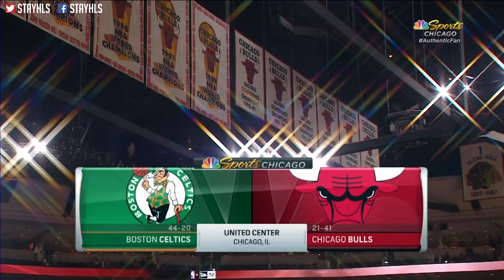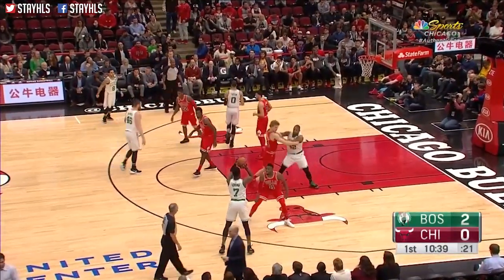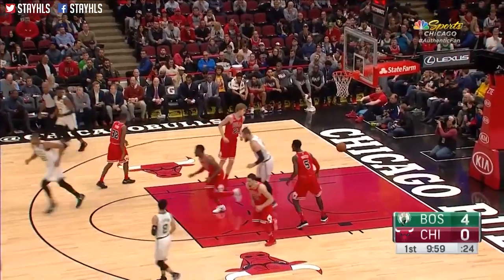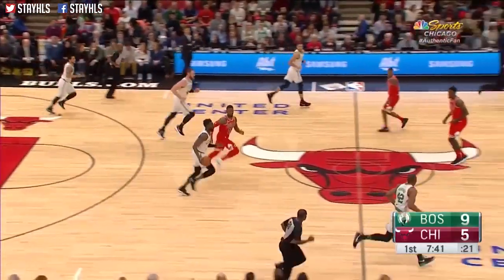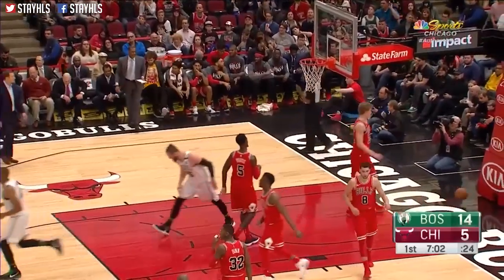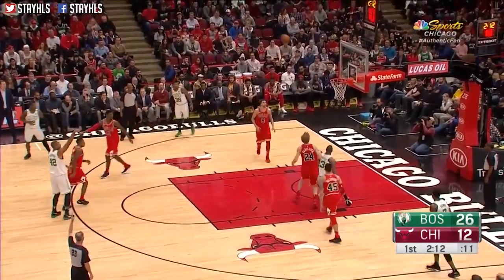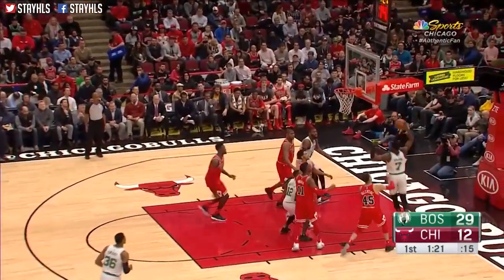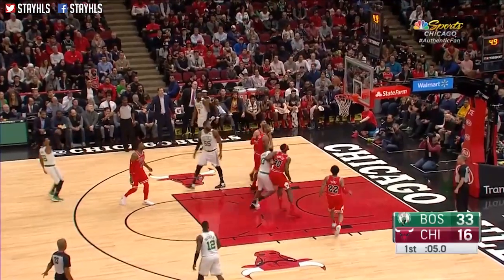Boston Celtics vs Chicago Bulls 1st Qtr Highlights / March 5 / 2017-18 NBA Season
🟢 TIP JAR/DONATIONS or $HNBMedia 🏀Boston Celtics vs Chicago Bulls 1st Qtr Highlights / March 5 / 2017-18 NBA Season

video to be globally blocked or muted, since it's hassle to deal